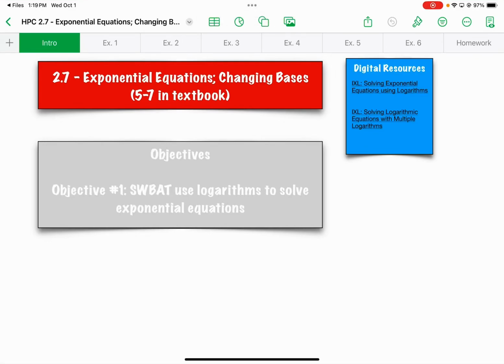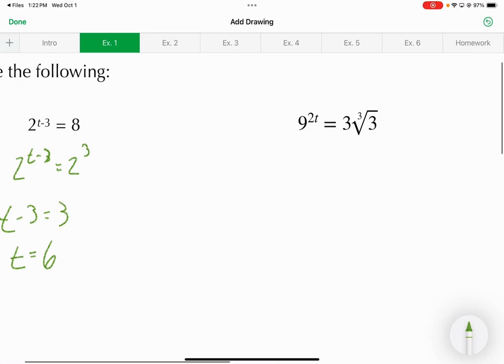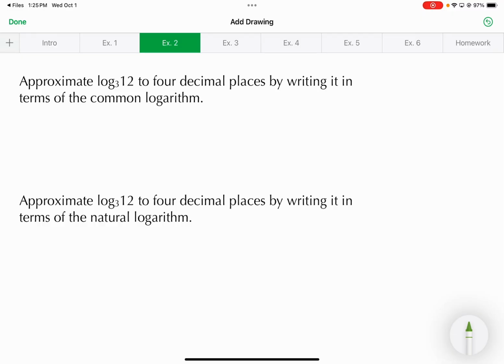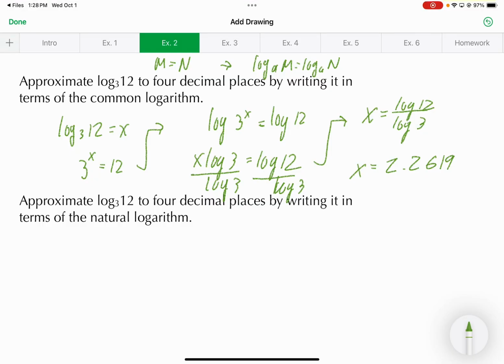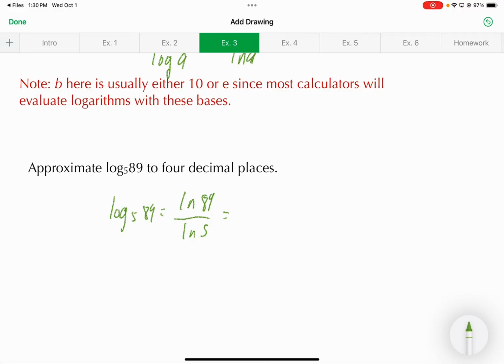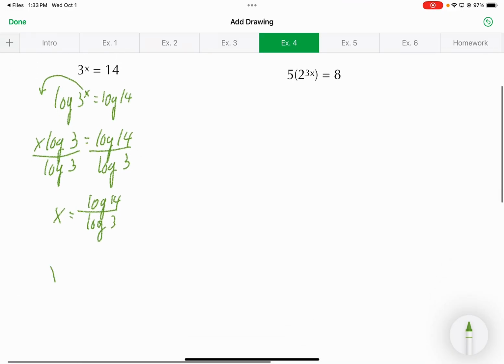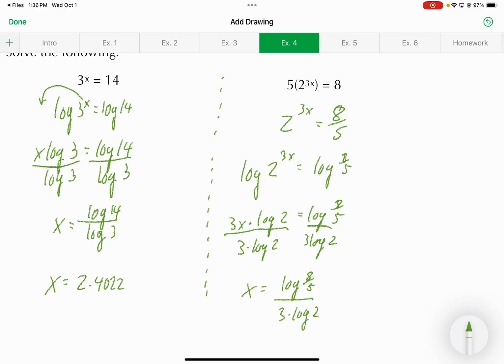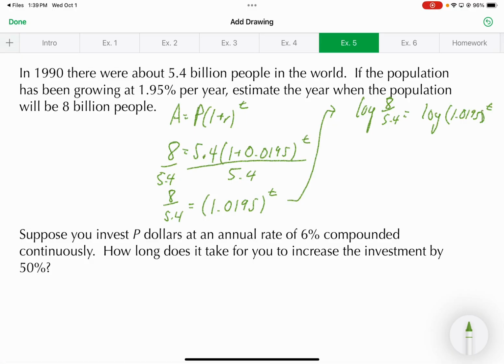Section 2.7 Notes - Exponential Equations 10/1/25